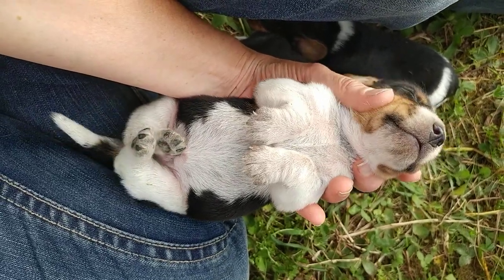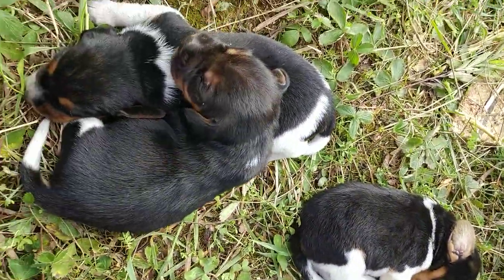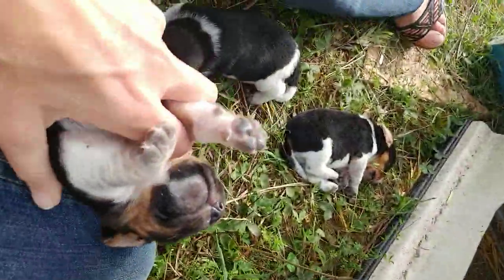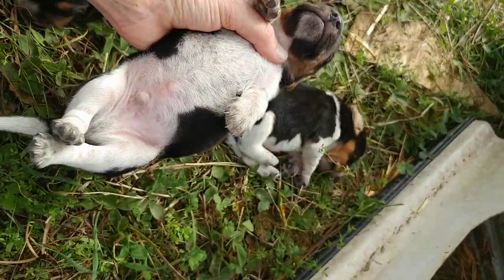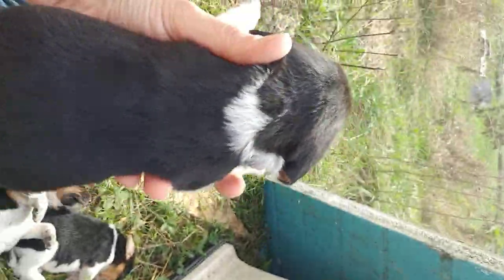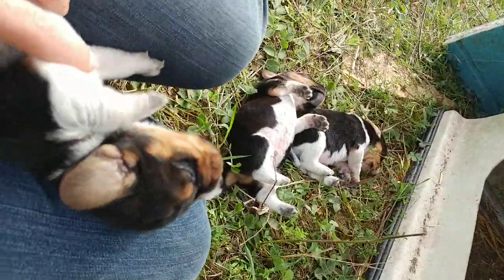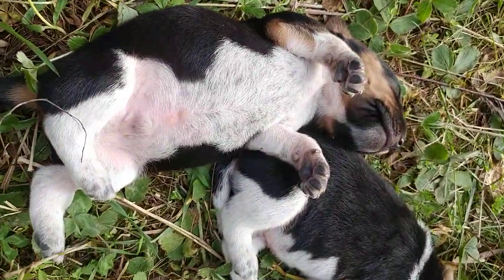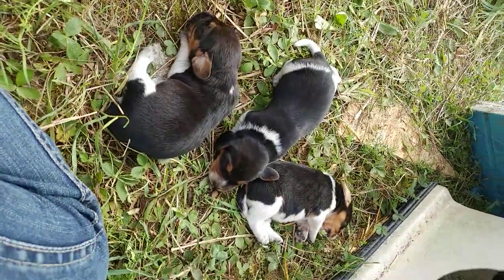Tessies puppies: Bluetick Beagle boys born Sept 15, 2017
Three male  Bluetick Beagle babies born to our lovely Tessie.

One or more may be available for adoption.

UKC registered, purebred, one year health guarantee, six weeks insurance, puppy kit with food/toys/blanket/care and training info. Microchip  available.

Visitors welcome.

Located near Kingston Ontario Canada.  We ship and deliver.

Longtime hound breeder and avid hunter.  Raising quality Beagles, Redbone coonhounds and Bluetick Coonhounds.